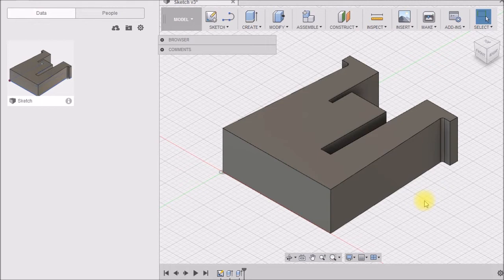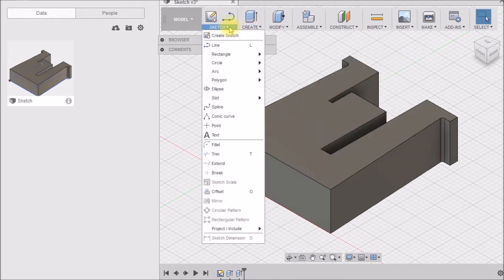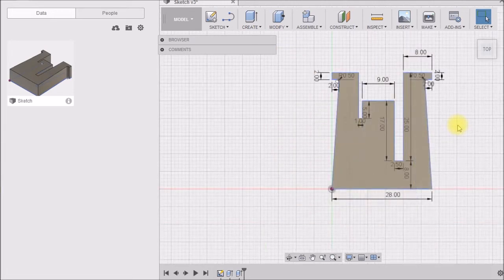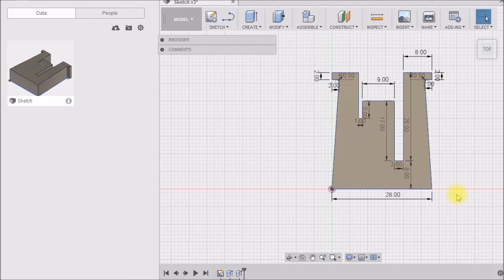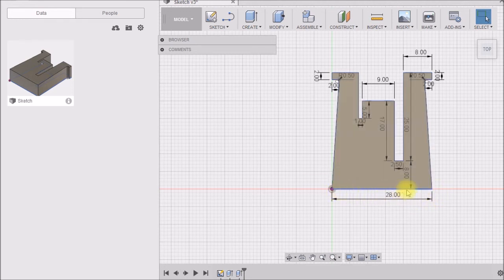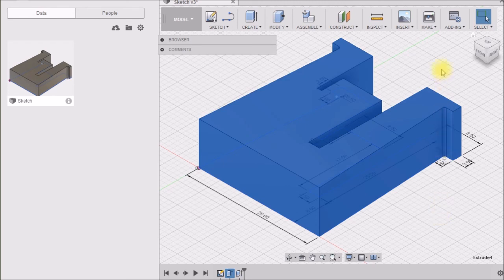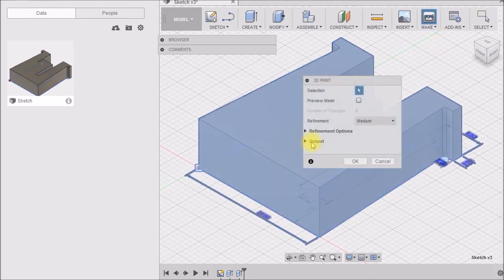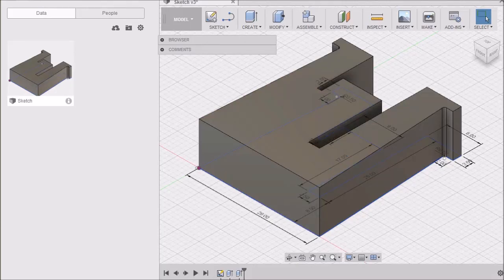DIY Video Soft Light, Part 5 - Clip Design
Some things I learned while designing the LED panel light clip in Fusion 360.

This was one of my first times using the Sketch feature to design a 3D part.  In past projects I had used the Create menu to combine 3D primitives into a 3D model.  This is more like I was used to with earlier versions of AutoCAD (R11-R13) and it's Advanced Modelling Extension (AME) 3D add-on.

I'm sure there are other ways to have worked around the sketch issues I ran into, but for such a simple part, it seemed easier to just erase the sketch and redraw it.  I found it works best to make your sketch as close to the actual size and shape as possible to avoid running into issues.

The version of Cura I'm using is the customized version supplied by Type A Machines for their 3D printers:

Back in the mid-90s, I was working for Silicon Graphics and designed their 3D accelerated display driver for AutoCAD as well as later porting AutoCAD to the SGI 3D graphics workstations running their version of Unix known as Irix.

SOUNDTRACK:
Louisiana Fairytale by Austin Rogers